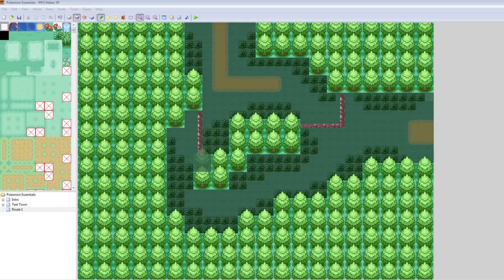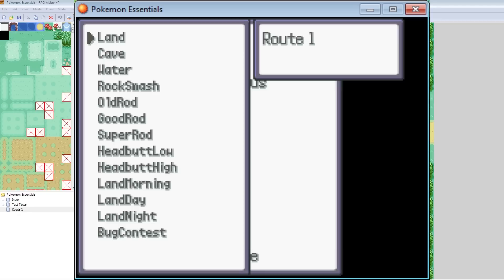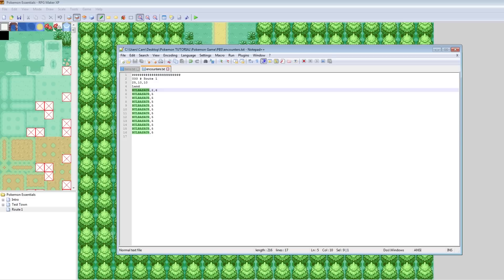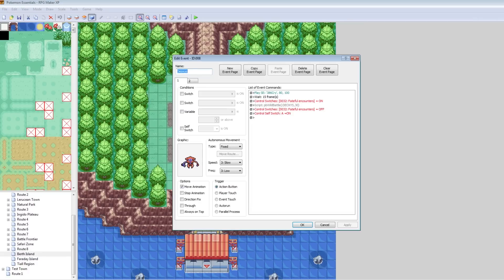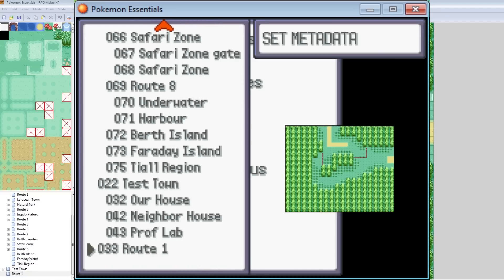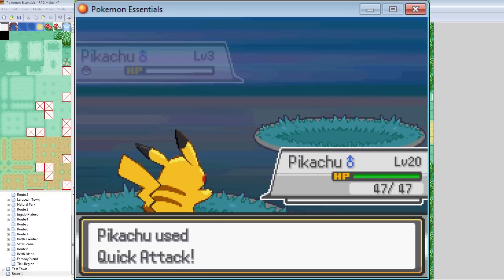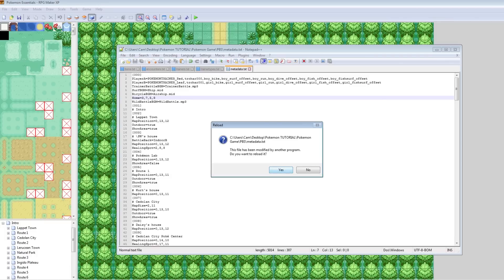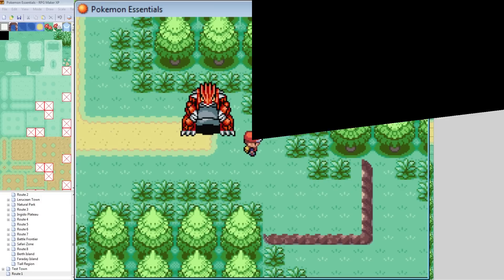How To Make a Pokemon Game in RPG Maker - Part 4: Wild Pokemon, Legendaries, and Metadata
Part 4: In this episode we look at how to add wild pokemon, legendary pokemon, as well as change some map metadata!